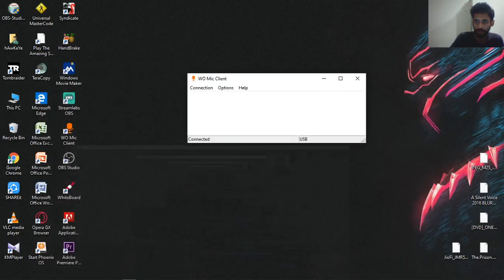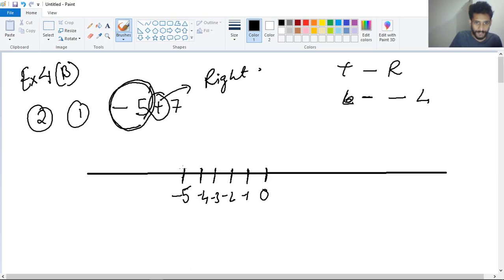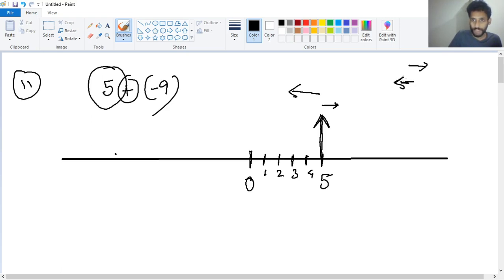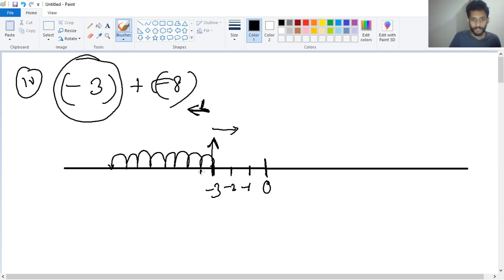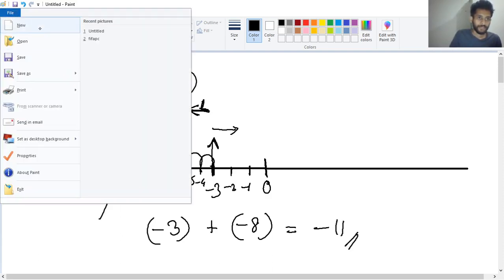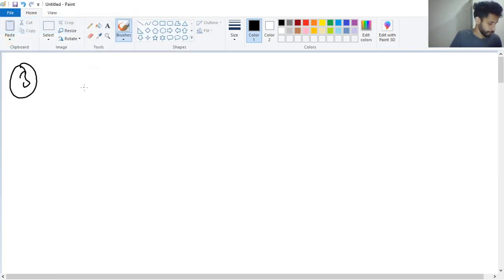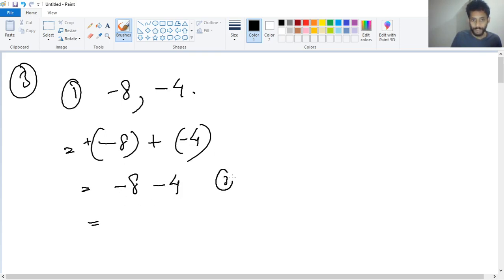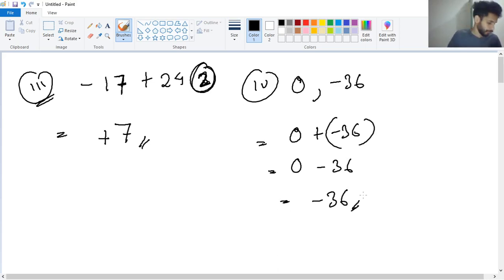CLASS VI MATHS Session 4